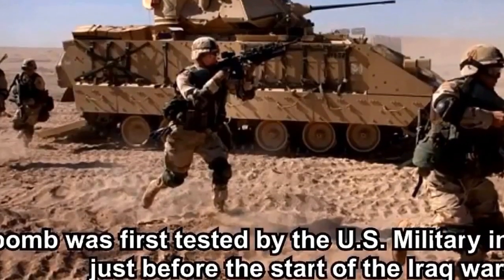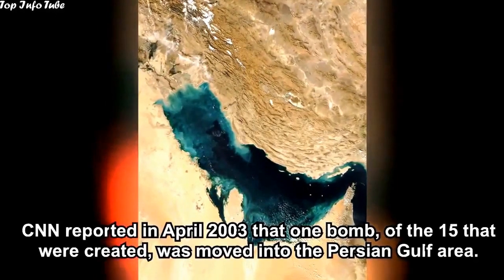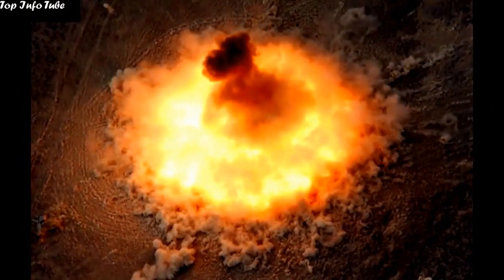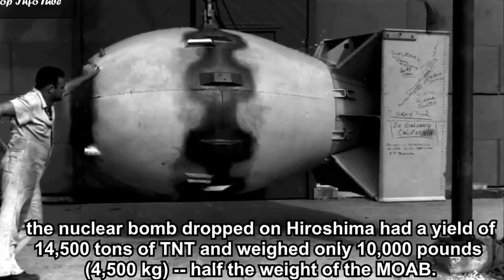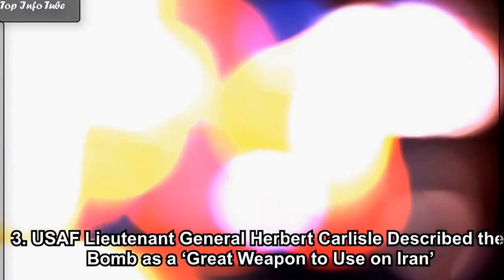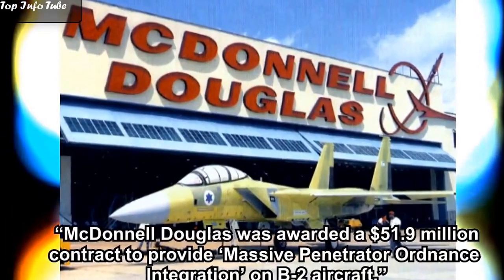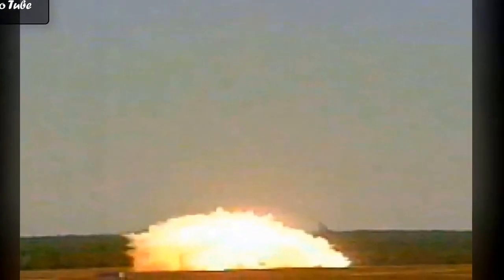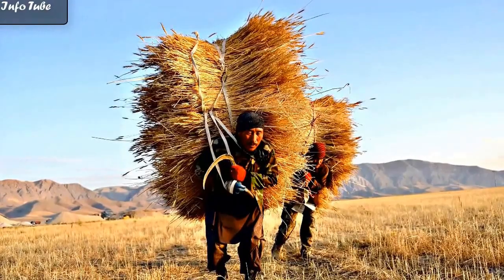U S Drops MOAB, 'Mother Of All Bombs,' On ISIS Complex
U S  Drops MOAB, 'Mother Of All Bombs,' On ISIS Complex, The GBU-43/B Massive Ordnance Air Blast (MOAB, aka Mother of All Bombs, most powerful non-nuclear bomb made so far) deliver a hell of a punch & blast radius of up to one mile(on each side) ..

* Top Info Tube

* Hello! Welcome To My Top Info Tube Youtube Video Channel.
This Channel Is Based On Quick & Easy Top Info. So, I Will Upload And Share Different Top Info from around the world.